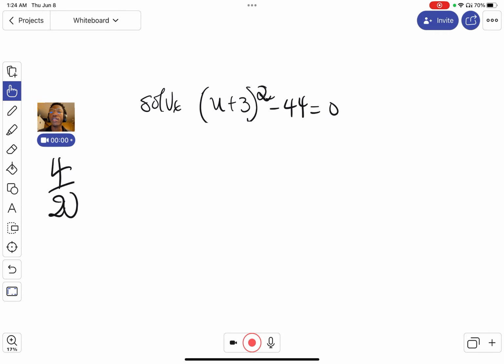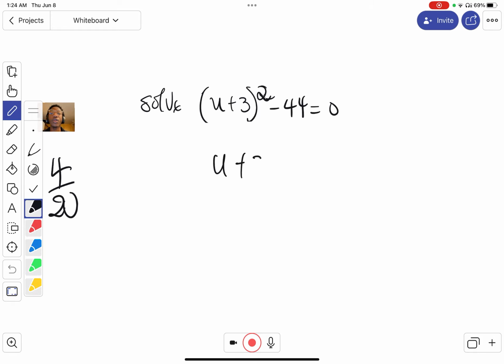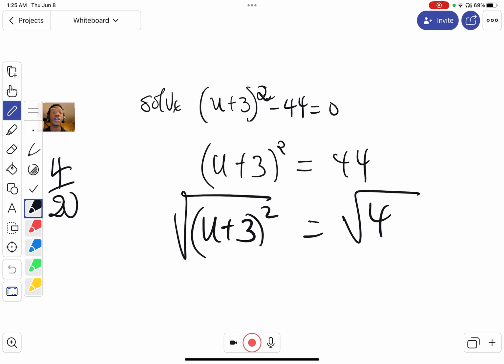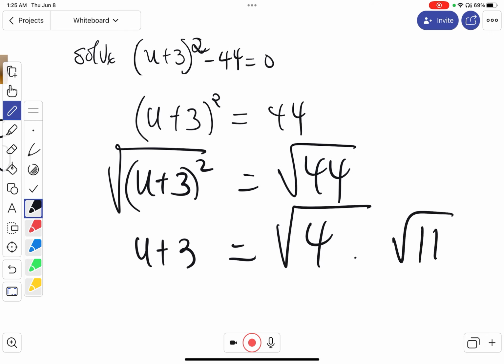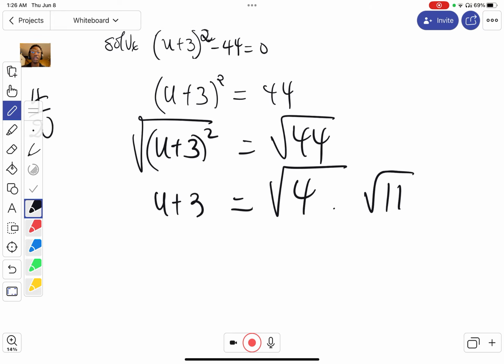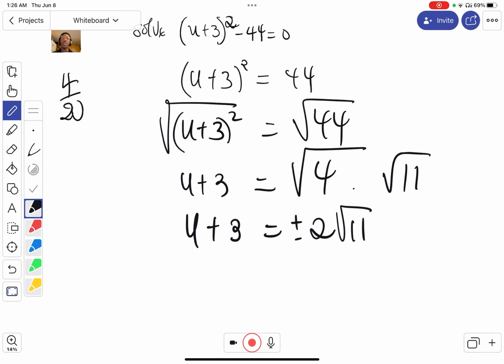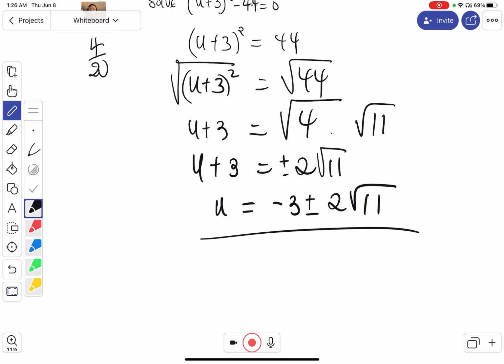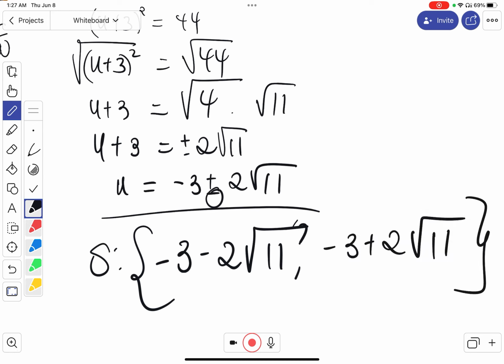Solve quadratic equations, question 4